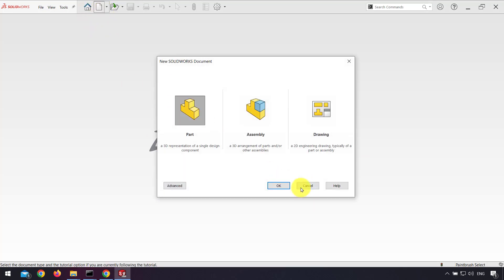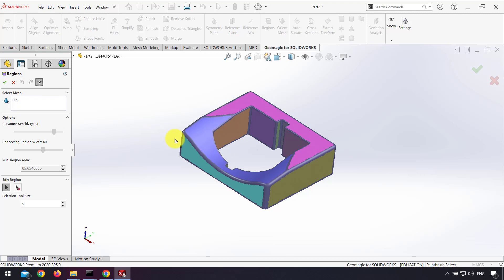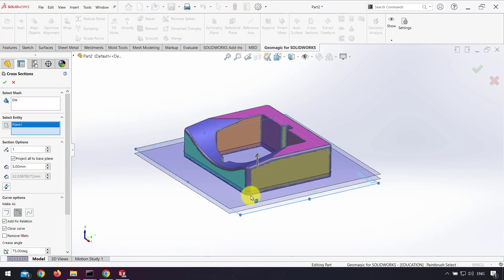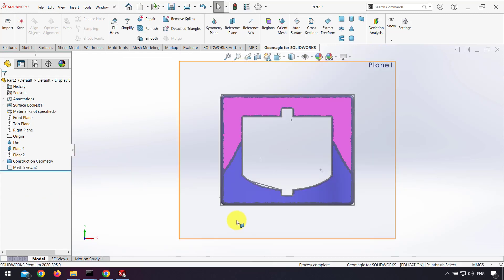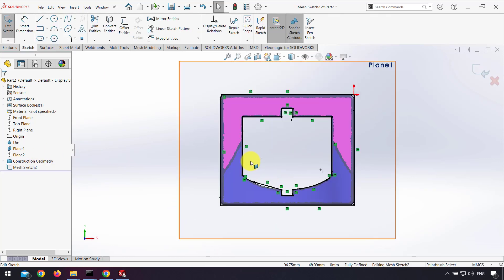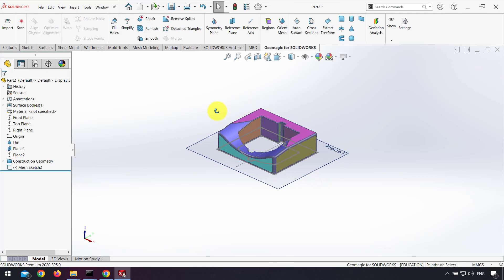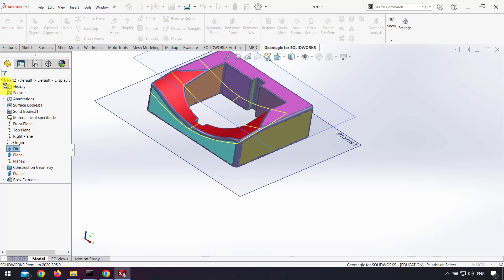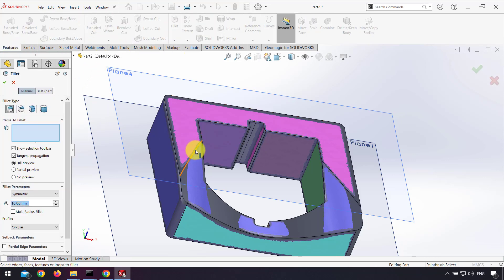SolidWorks Tutorials | Geomagic for SolidWorks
▶ SolidWorks Tutorial | Reverse Engineering in SolidWorks
▶ Geomagic for SolidWorks
▶ scan file to cad part
▶ stl to part

You will learn below feature in SolidWorks:
- Import mesh
- cross section
- regions
- reference plane